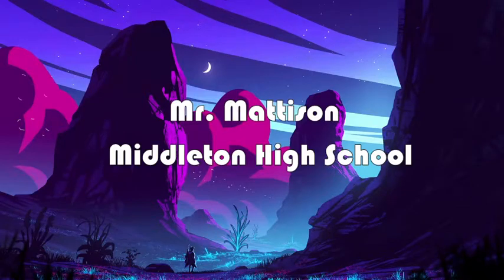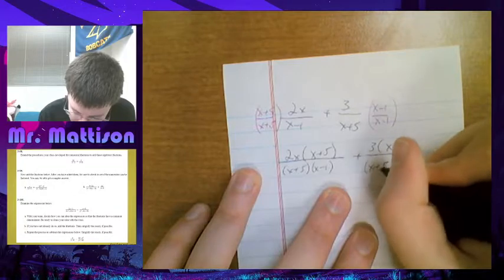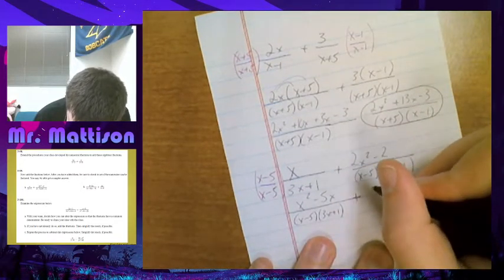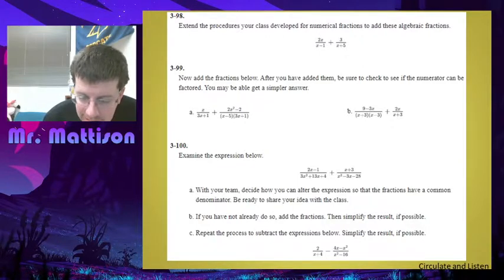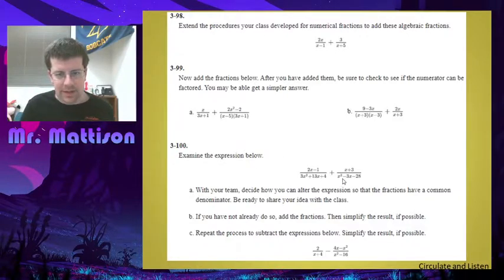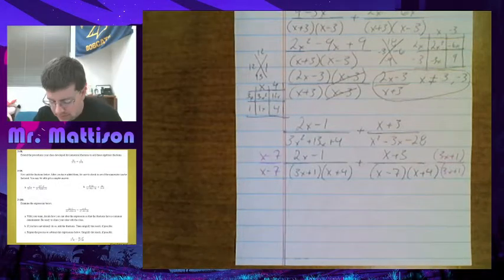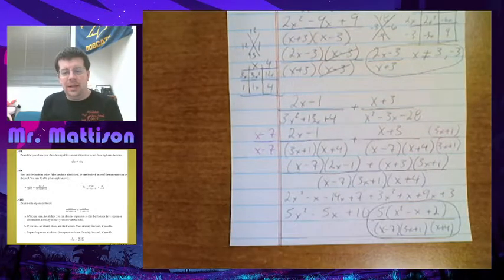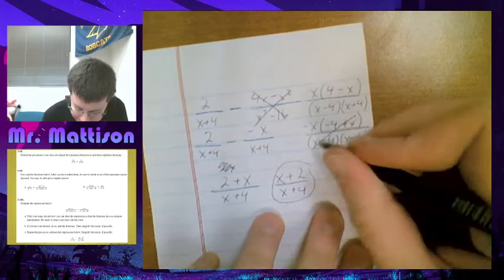Alg2 3 2 4 Video